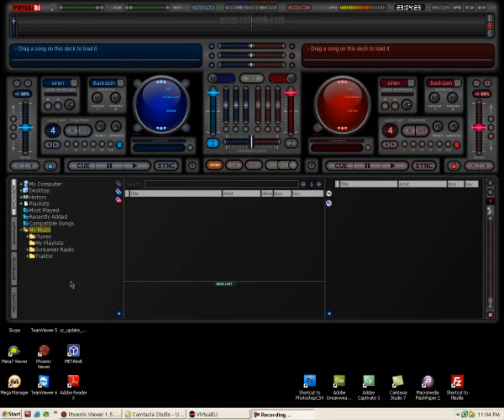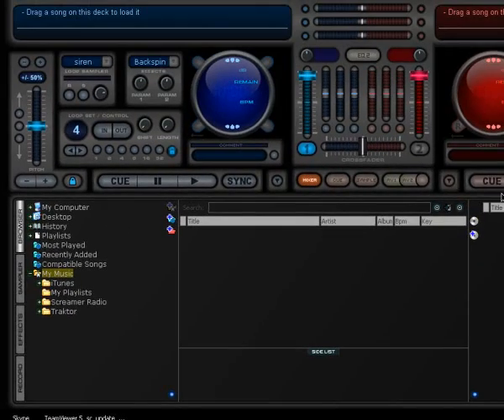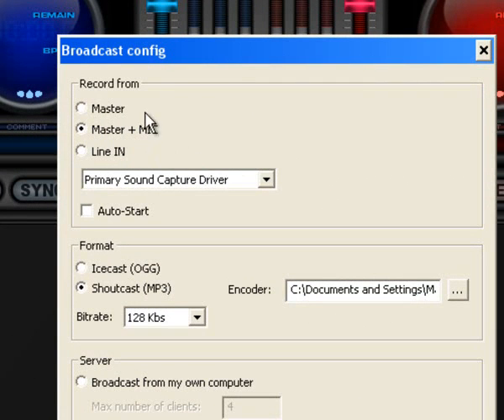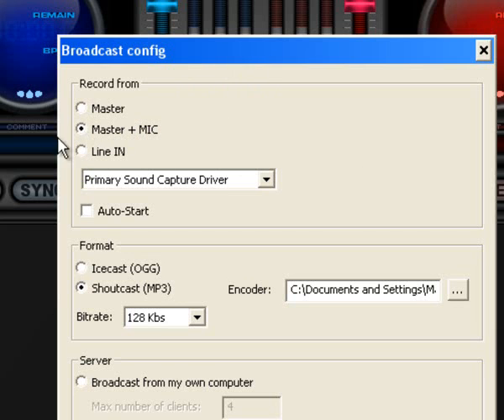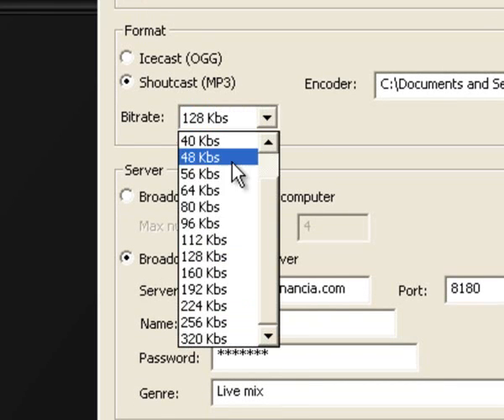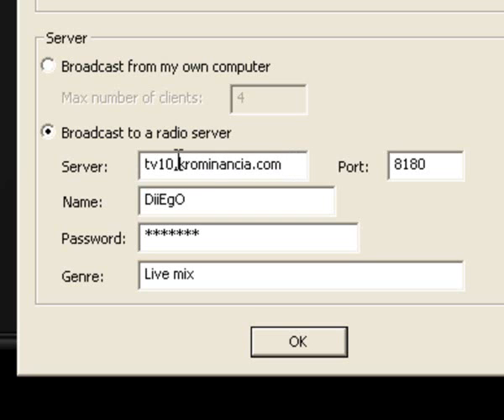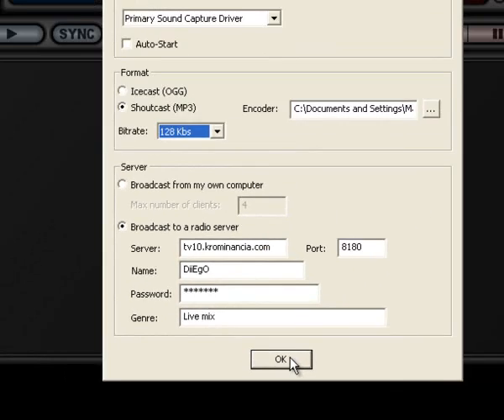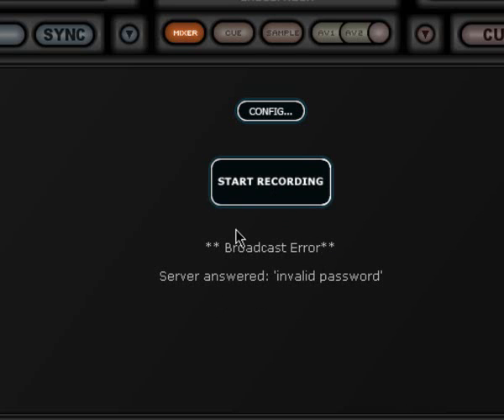How to Set up a shoutcast Stream on Virtual DJ 6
How to set up a shoucast stream